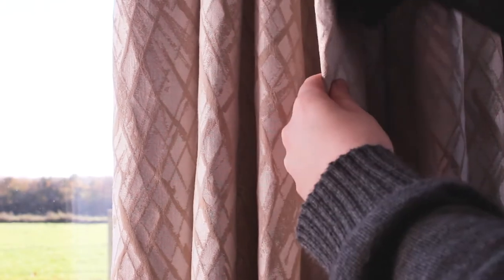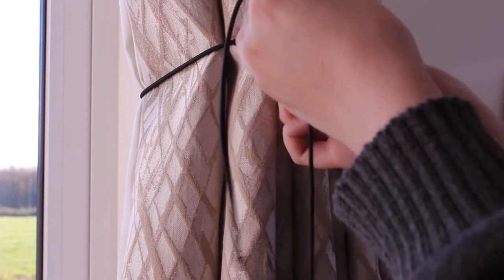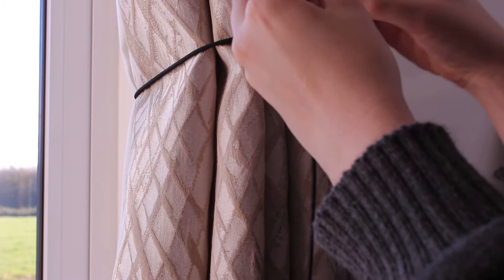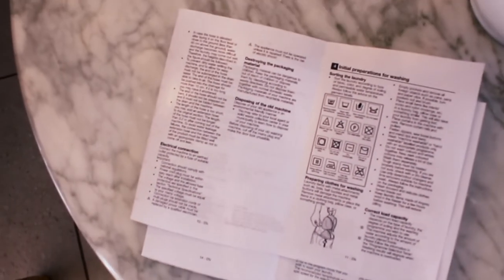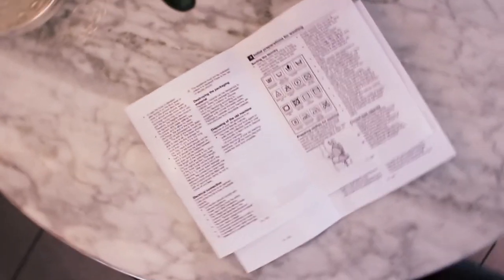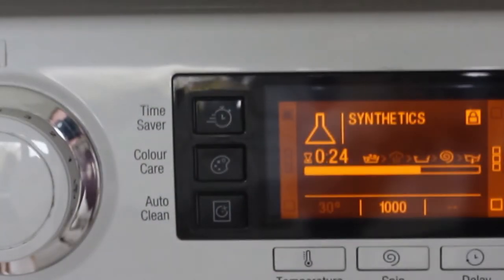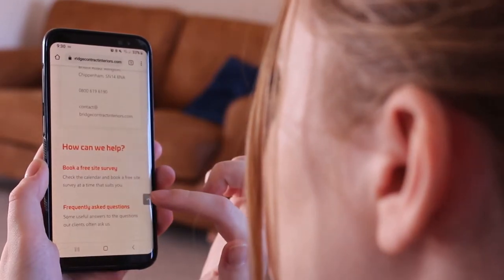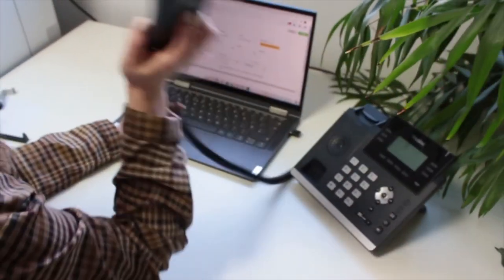How to clean curtains - Say GOODBYE to dusty, dirty curtains!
In just two minutes our soft furnishings specialist Chloe gives you all the best tips on how to clean your curtains. From washing to maintenance, it's easy once you know how!